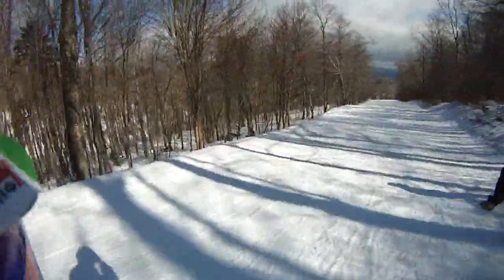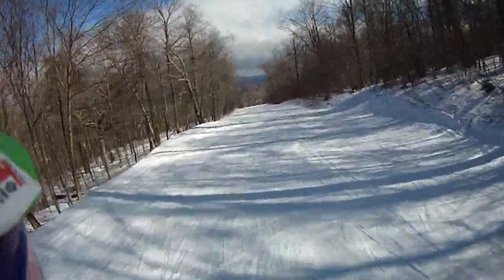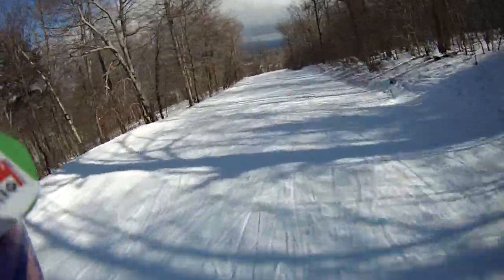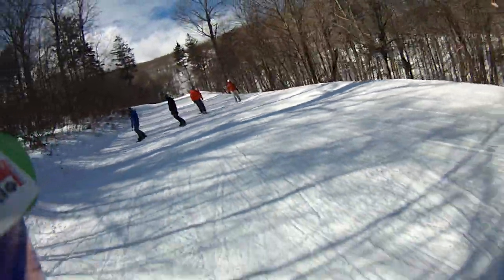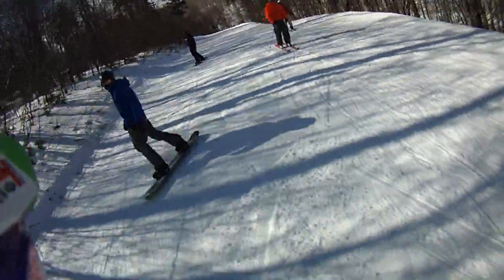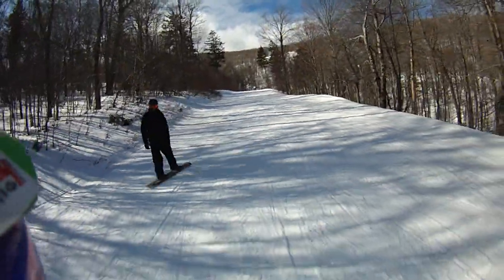03/13/13 The Big Man with Ski Haus Nick skiing away fast.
Groomed to a Tee Lower Liftline.